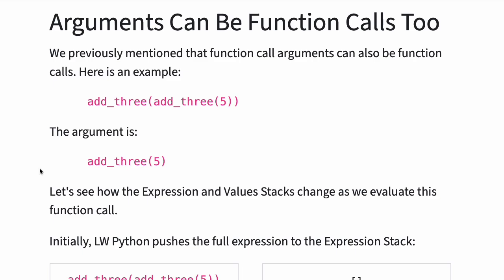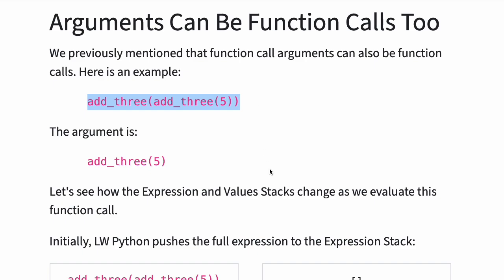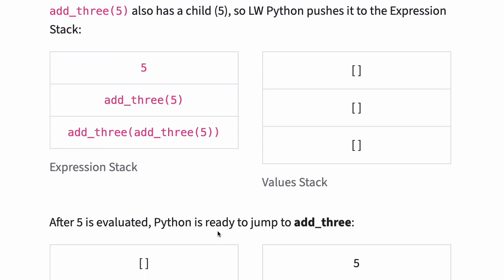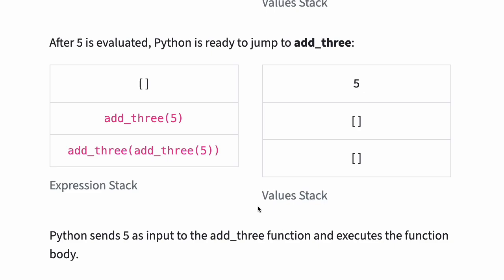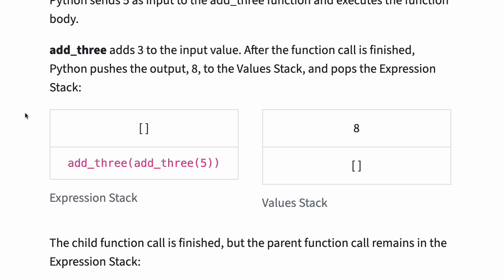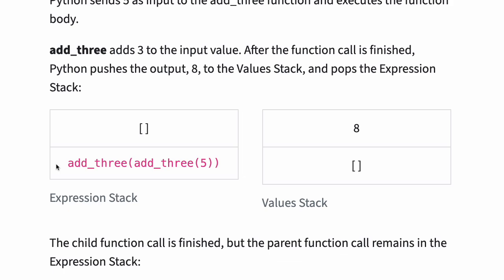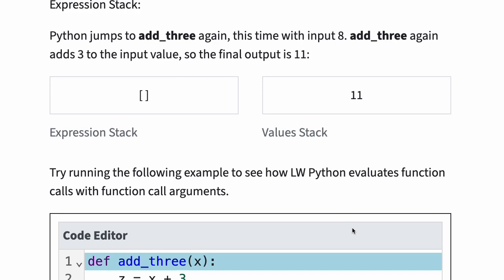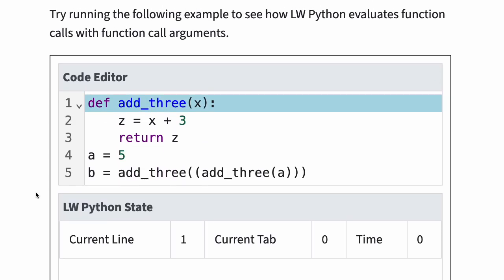Python Functions: Arguments Can Be Function Calls Too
What happens when a function call argument is also a function call?